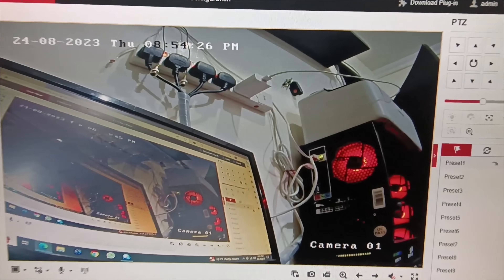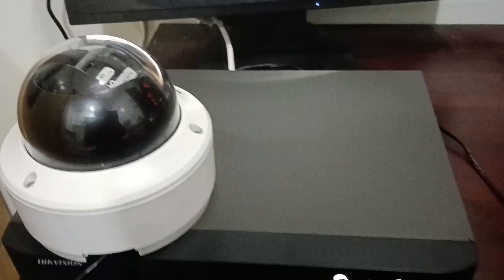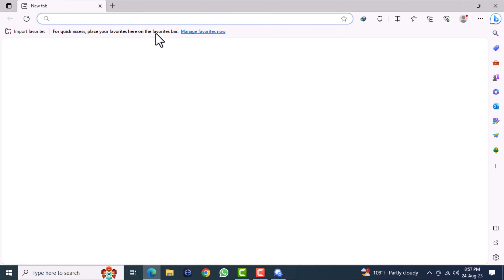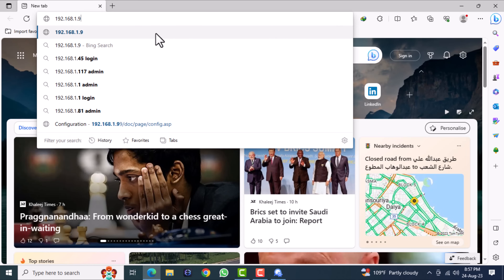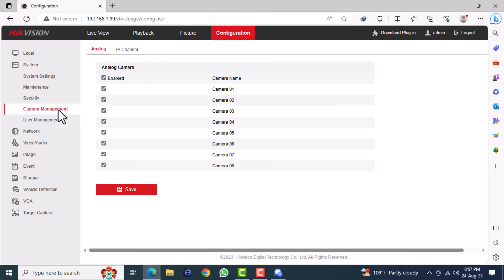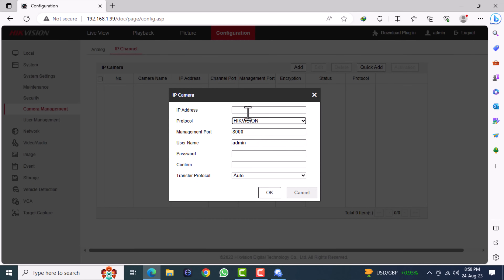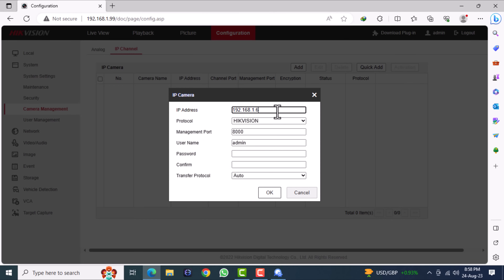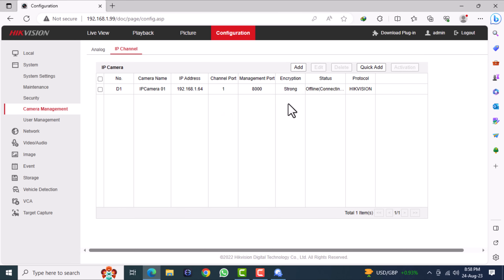How to Add IP camera in Hikvision DVR step by step guide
How to add an IP camera to your DVR. Step-by-step guide for IP camera adding into the Hikvision DVR.